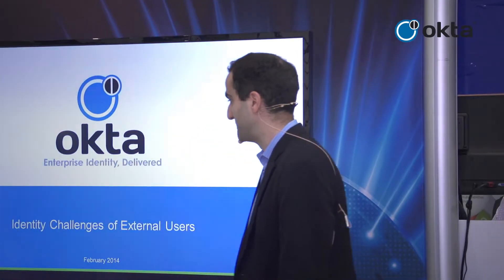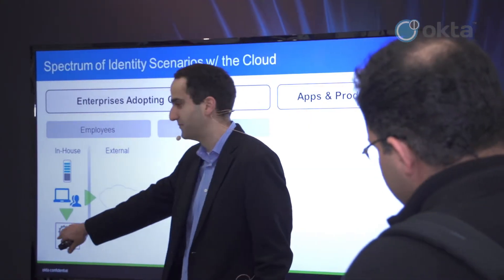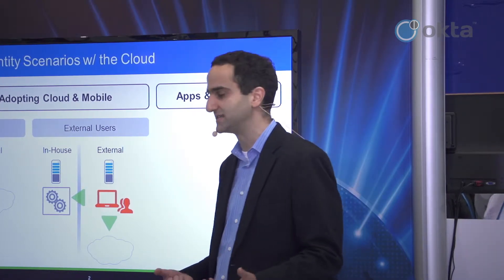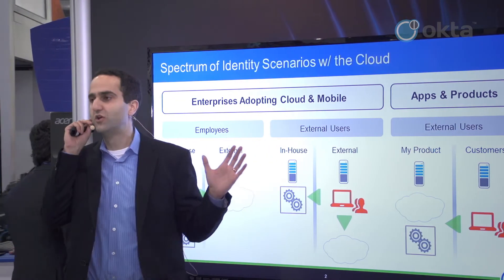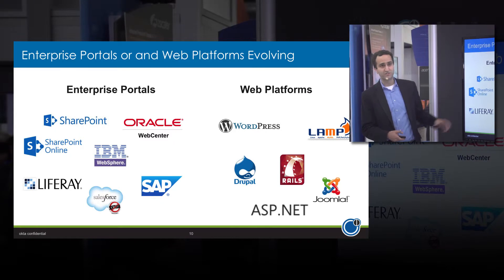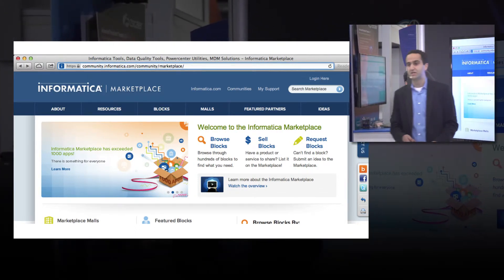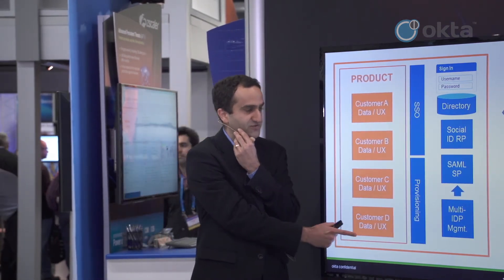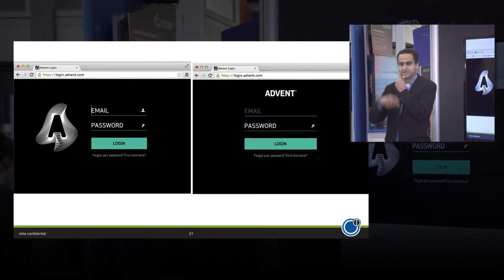Okta Presentation at RSA 2014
Zscaler enables the world’s leading organizations to securely transform their networks and applications for a mobile and cloud first world. Its flagship services, Zscaler Internet Access and Zscaler Private Access, create fast, secure connections between users and applications, regardless of device, location, or network. Zscaler services are 100% cloud-delivered and offer the simplicity, enhanced security, and improved user experience that traditional appliances or hybrid solutions are unable to match. Used in more than 185 countries, Zscaler operates the world’s largest cloud security platform, protecting thousands of enterprises and government agencies from cyberattacks and data loss.

QUICK REFERENCES

BLOG - The latest updates on the Security World